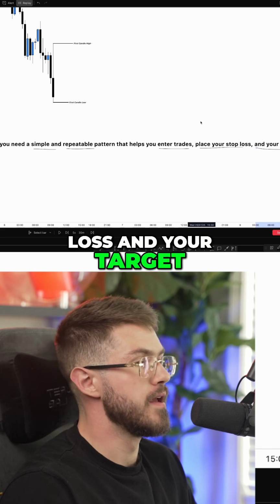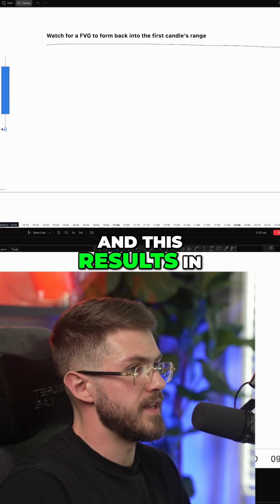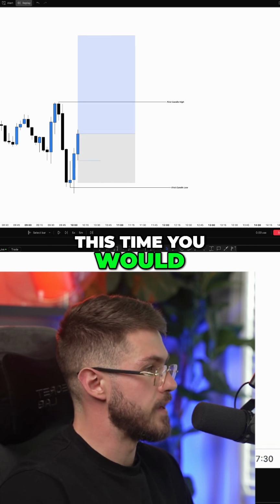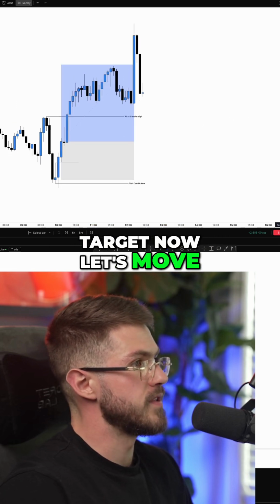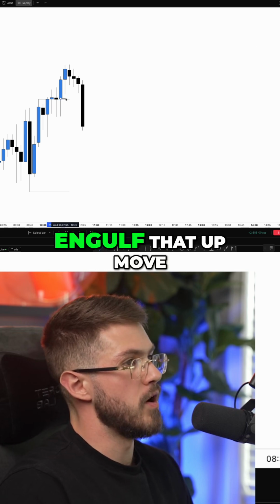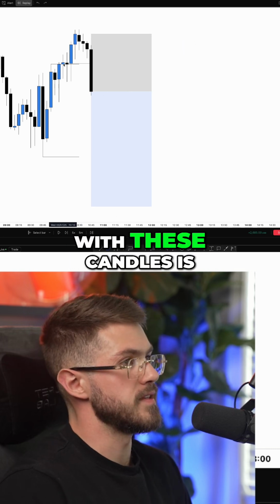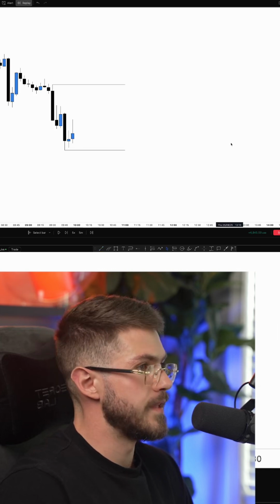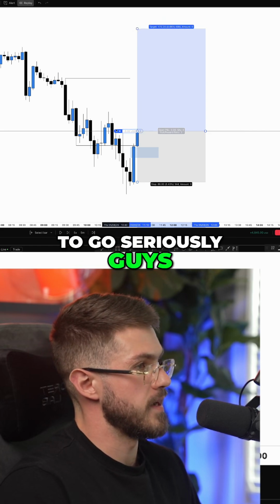Unlock 2R Wins: Simple Day Trading Strategy Revealed!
Learn a profitable trading strategy using 5-minute charts! We explore fair value gaps and smart money pushes for high-probability entries. Master setting stop losses and targets for consistent 2:1 risk-reward trades. Discover how we analyze price action and execute trades with confidence.
caspersmc Risk Disclosure: Futures and forex trading contains substantial risk and is not for every investor. An
clients or customers and is not a guarantee of future performance or success.